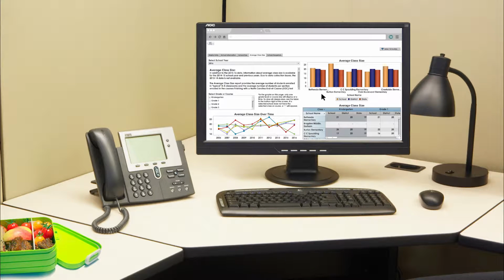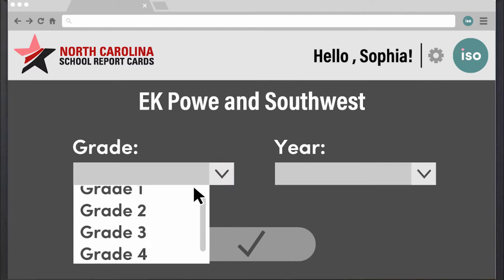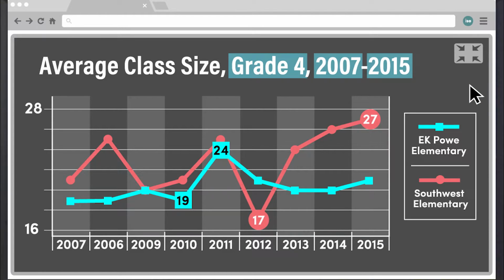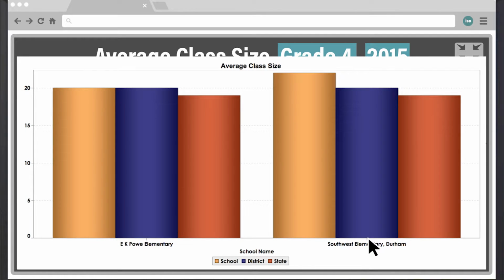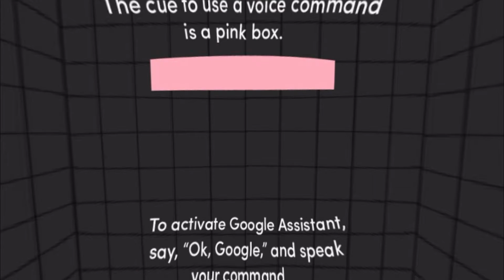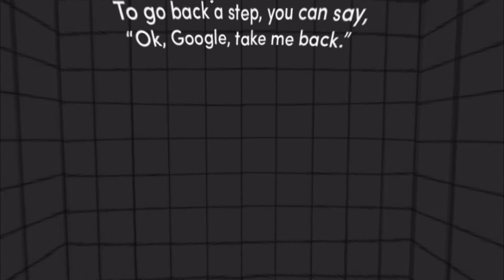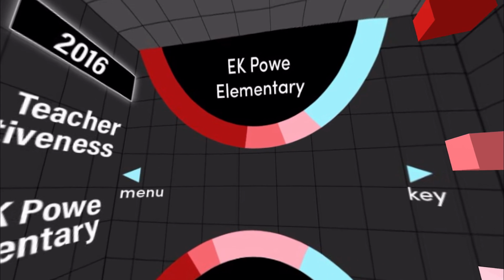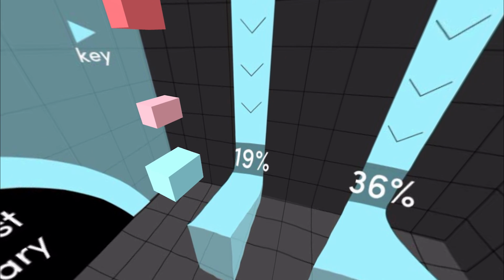SAS Accessibility Design Project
For this project in partnership with SAS, each team was given a persona, and we had to work with creating an easier way for said persona to analyze and better understand data visualizations, using both desktop and emerging technology prototypes.